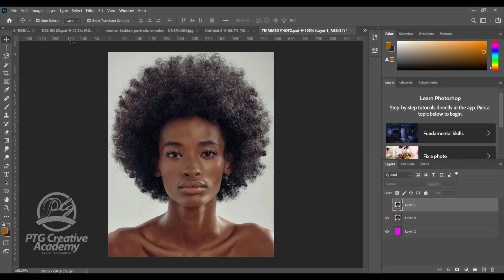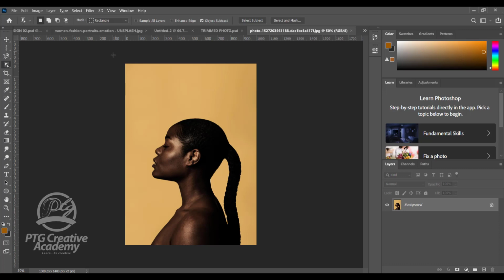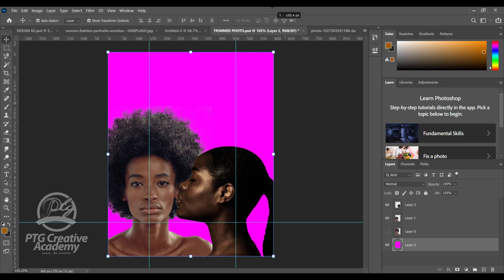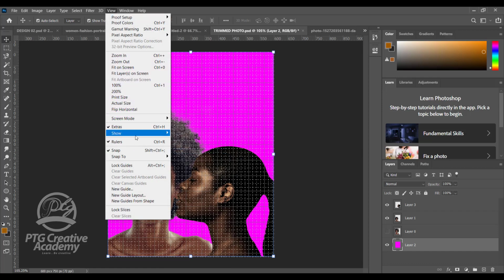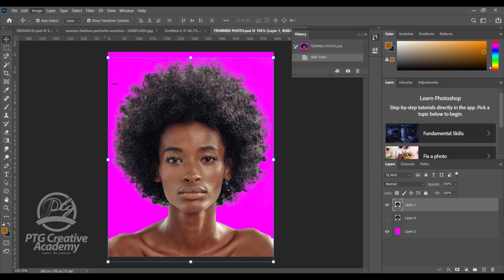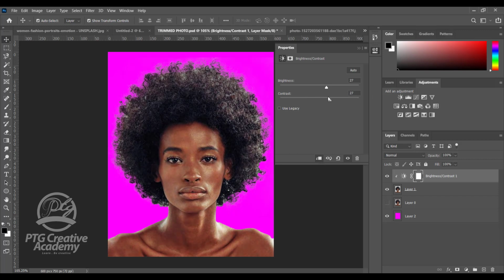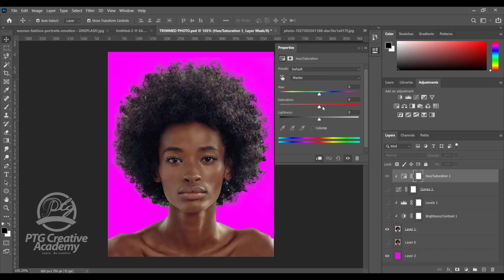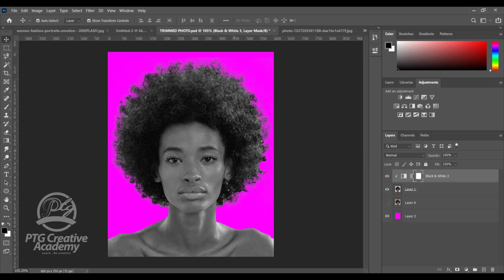HOW TO WORK WITH MULTIPLY IMAGES IN PHOTOSHOP - BEGINNER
In this class, we will learn how to work with multiple images in photoshop using different techniques. Enjoy!

From beginner-friendly tips and tricks to advanced techniques, we've got you covered.

Dive into the world of design magic! 🚀

Lets get the subscribers to 1000 as you enjoy premium free psd files and contents

Don't miss out on exclusive content and unlock your creativity with FREE PSD files delivered straight to your download🎁✨ Hit that "Like" button and hit "Subscribe" to join our vibrant community of design enthusiasts. Let's create together and turn your visions into masterpieces! 🌟👩‍🎨👨‍🎨 Don't just watch – become a part of the artistic revolution! 🚀✨